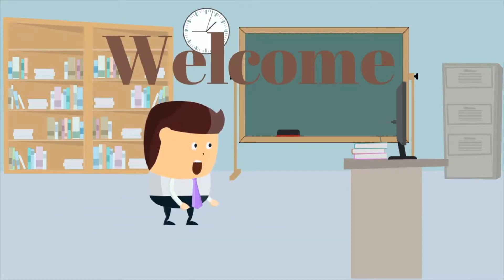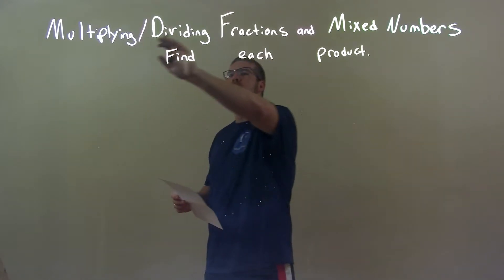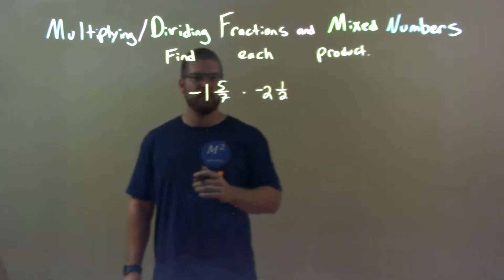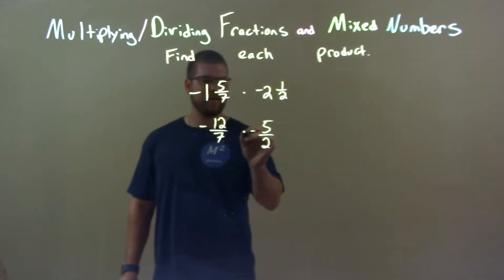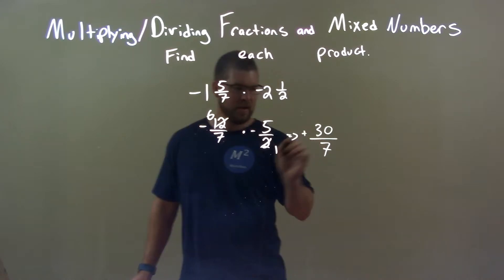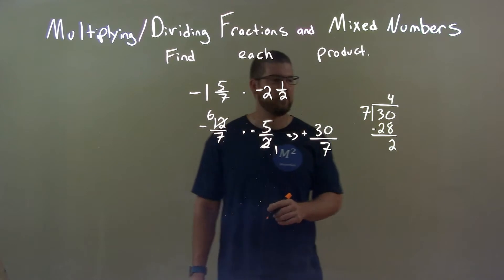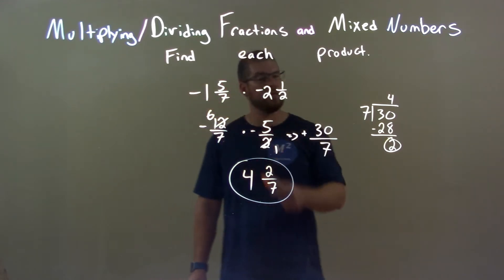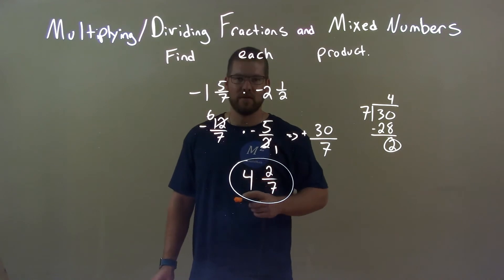Find the Product -1 5/7•-2 1/2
A math video lesson on finding the product between two fractions. The video finds the product of -1 5/7*-2 1/2